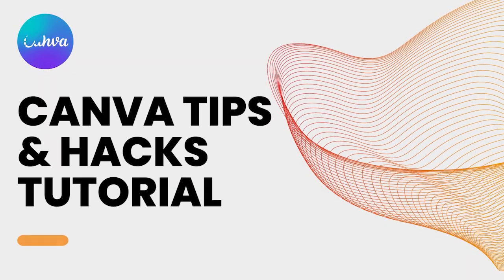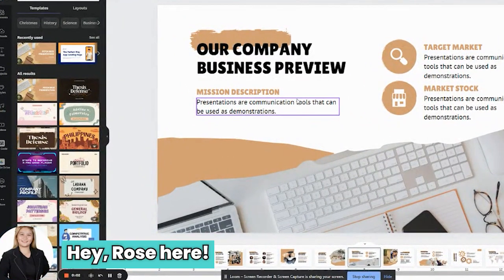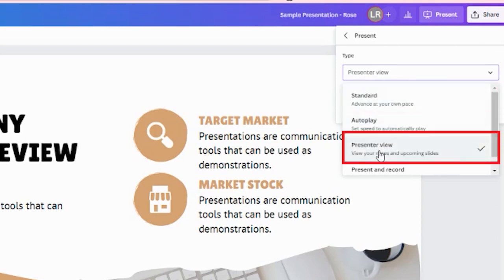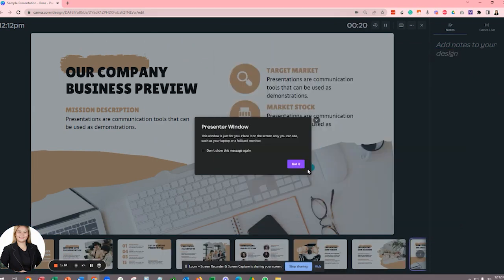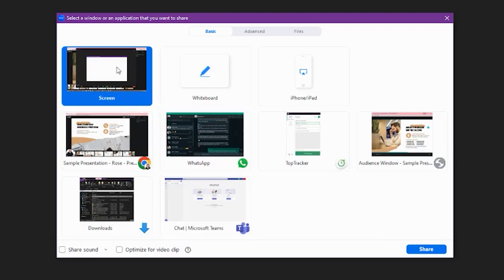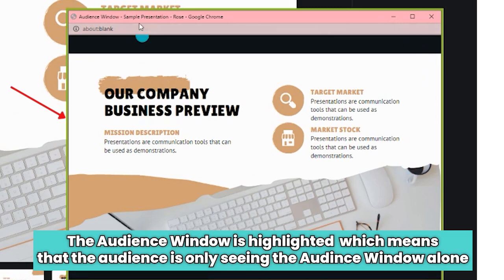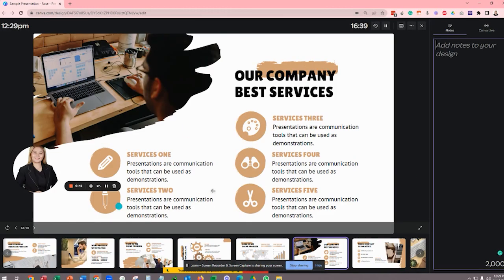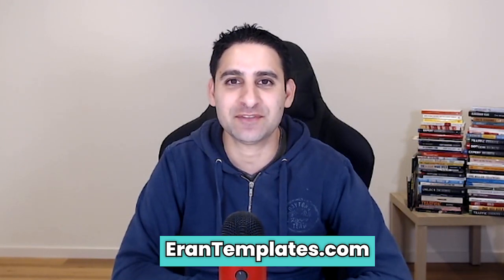How to record your Canva presentation with Zoom (Canva Tips)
In this video tutorial, I will share important tips and hacks on how to record your Canva presentation with Zoom.

0:00 - Welcome

0:29 - Recording your Canva presentation using Zoom

0:51 - Selecting the presenter type

1:31 - How to share the correct presentation window on Zoom

2:21 - How to navigate from one slide to the next

2:50 - Closing thoughts

3:14 - Closing